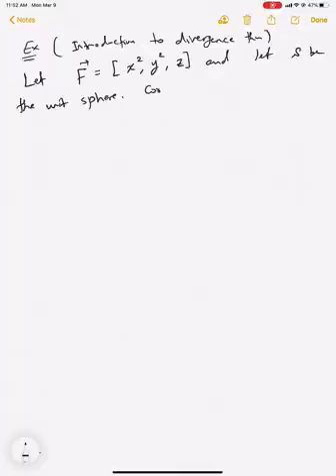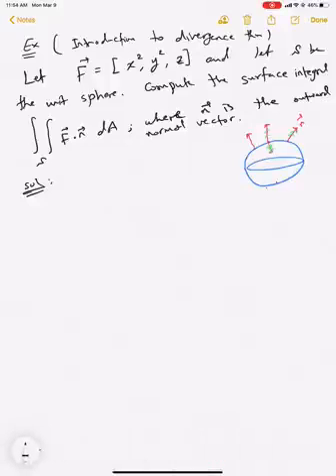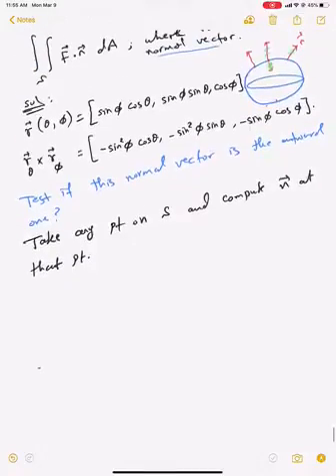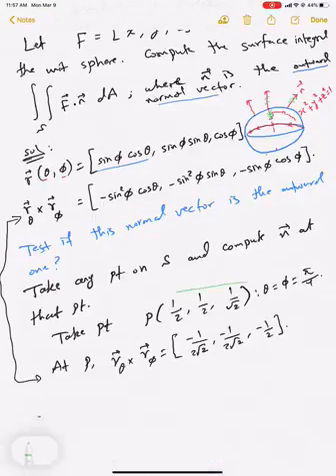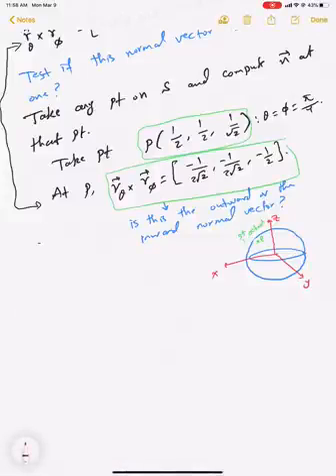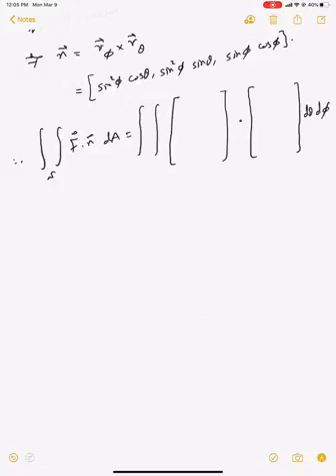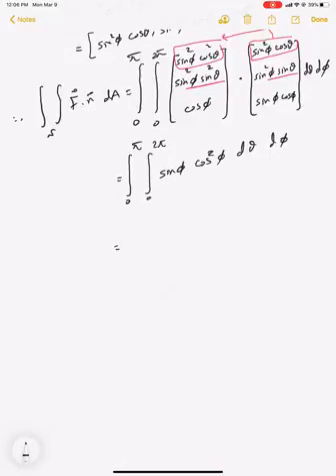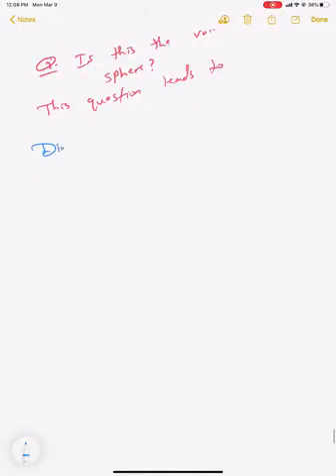Surface Integrals 5 Sphere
This is a surface integral example, where the surface is a sphere.
Sorry, the quality of this video is not as good as the other ones!